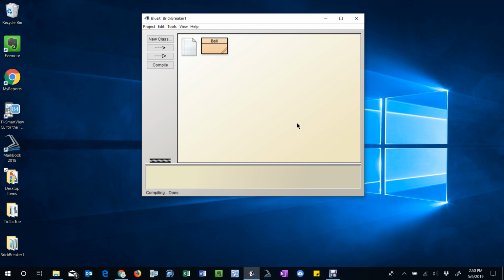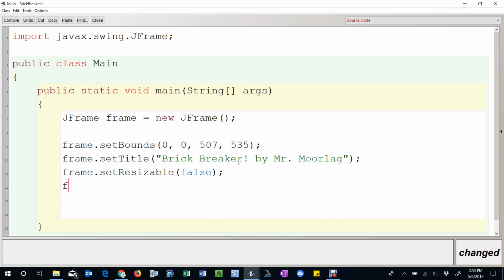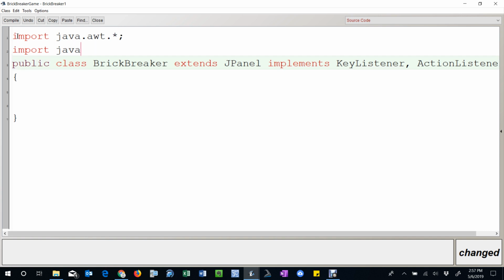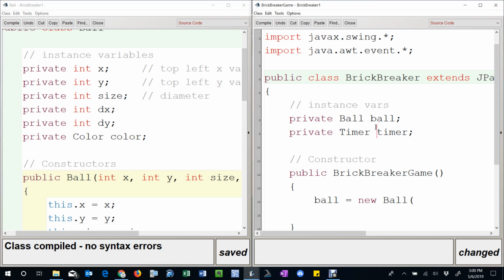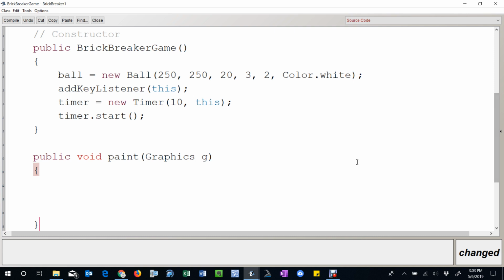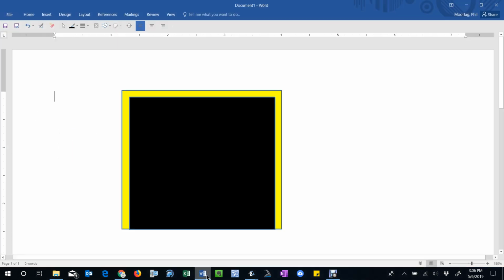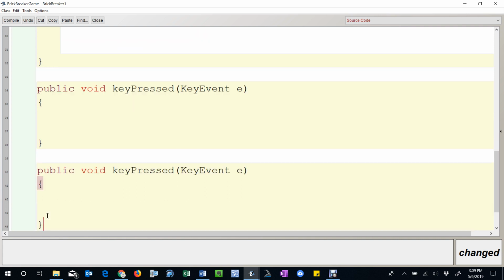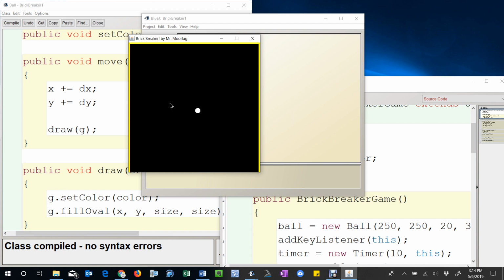BrickBreaker Part 2 - Setting up the JFrame